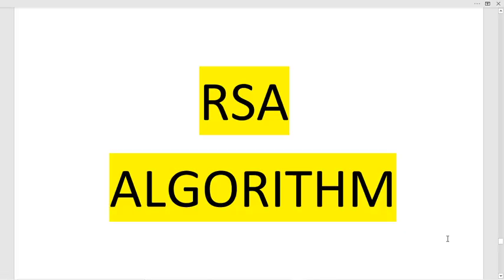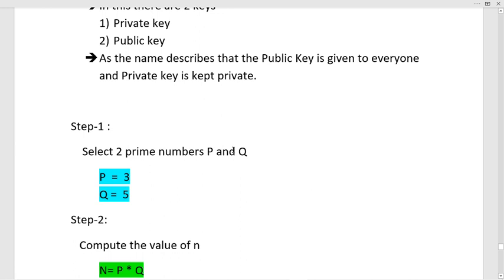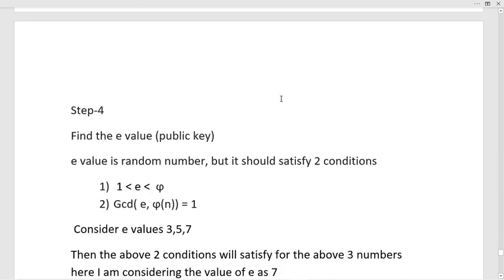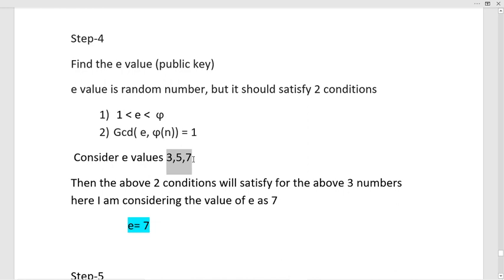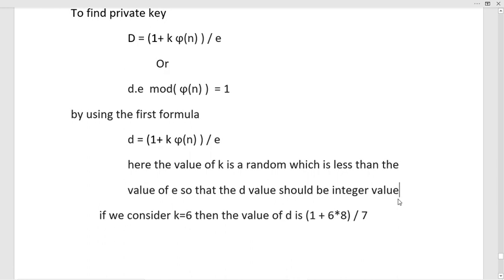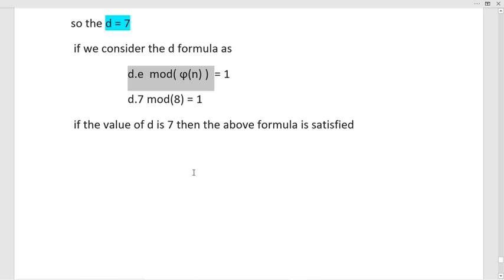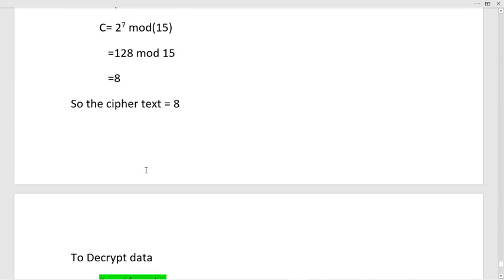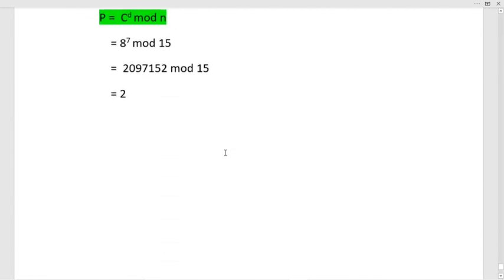RSA Algorithm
RSA Algorithm is the example of the Public Key Encryption algorithm.
Here we are supposed to find two keys
1) Public Key which is used at encryption
2) Private Key which is used at decryption
step 1: Select two large Primes P, Q
Step 2: Calculate n=P*Q & ϕ(n)  = (P-1)*(Q-1)
Step 3: Assume e and d (Public and Private Key).
Step 4: Encrypt the Plain Text using Public Key e.
Step 5: Decrypt the Cipher Text using Private Key d.